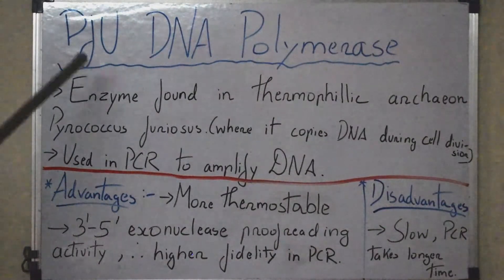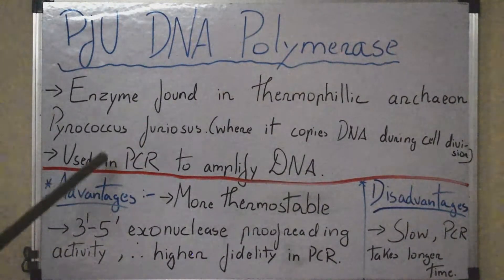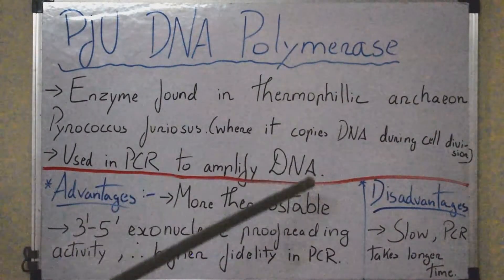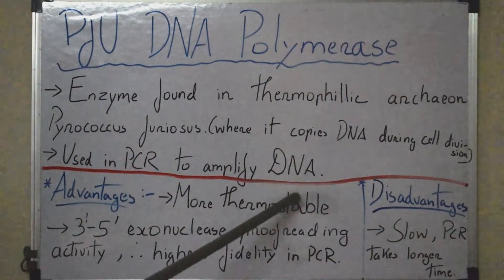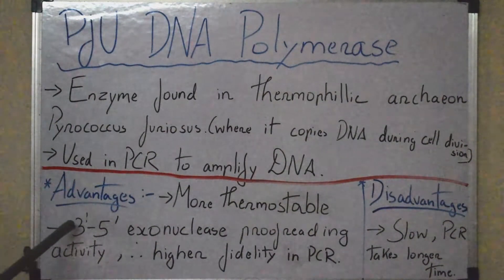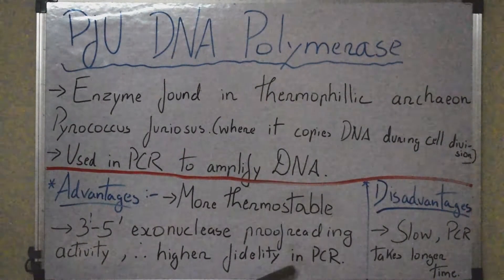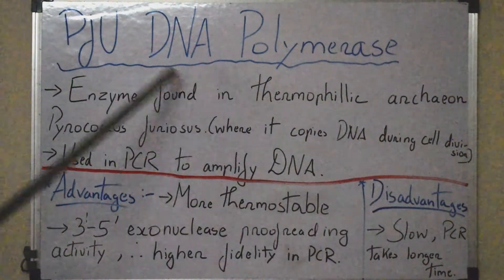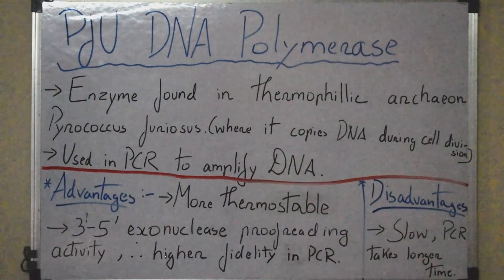PFU DNA Polymerase in PCR || Its Advantages and Disadvantages compared to Taq DNA Polymerase.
Hello Everyone.
In this video I discuss about PFU DNA  Polymerase which is used in the PCR due to its less error rate compared to the conventional Taq DNA Polymerase.
Please support if you understand the video and find it helpful.